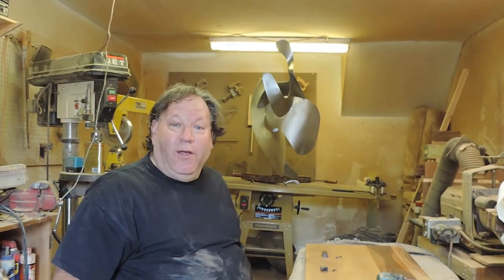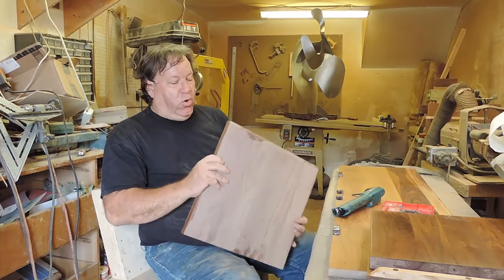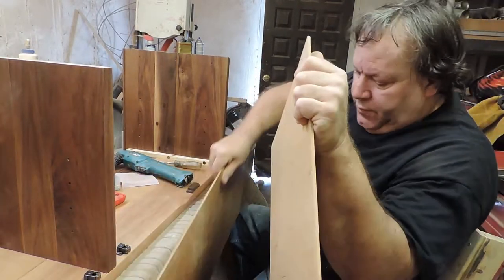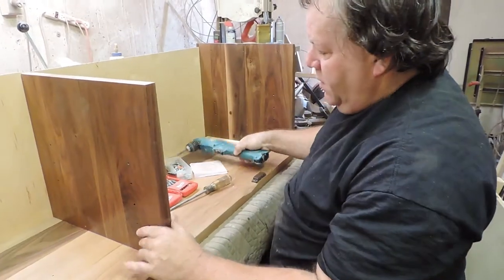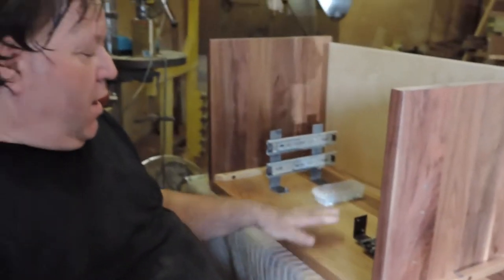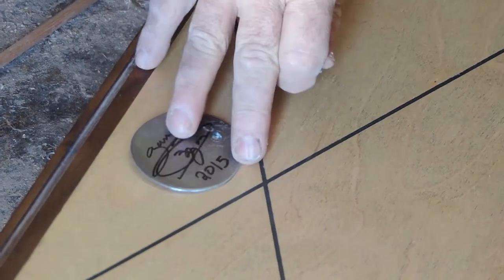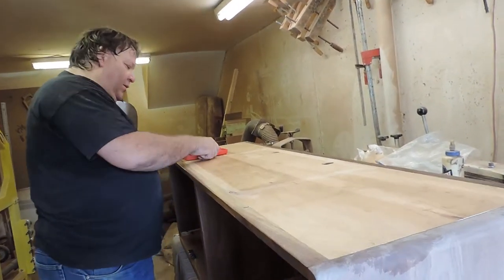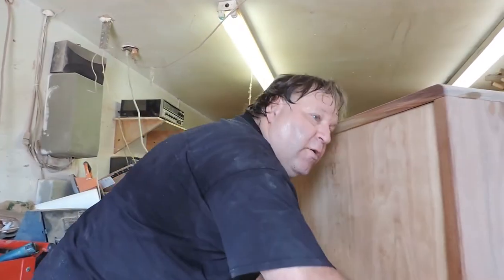Sculpted credenza fabrication and assembly by Garry Zayon.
American black walnut sculptured front credenza designed by Garry Zayon. In the mid century modern tradition .